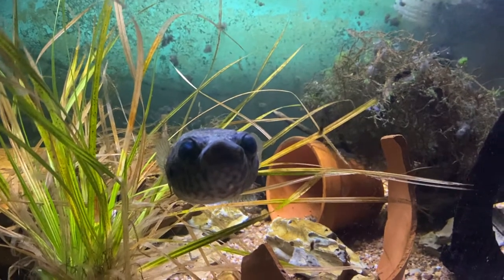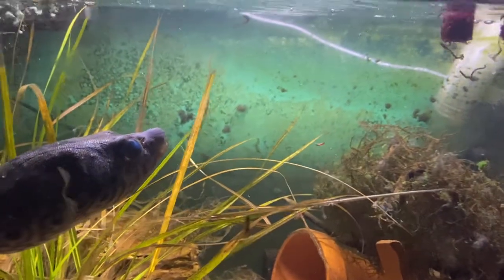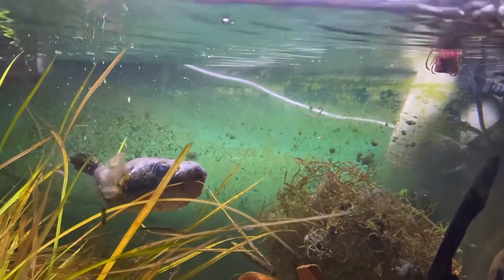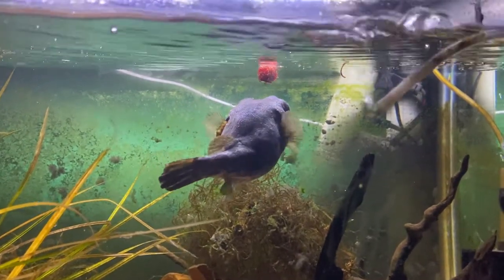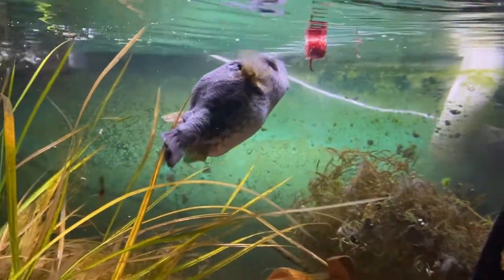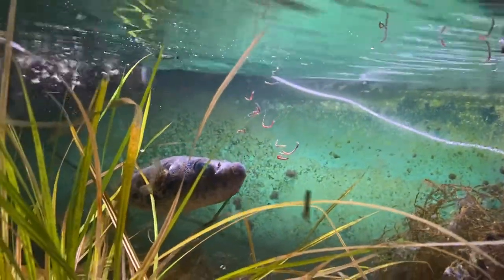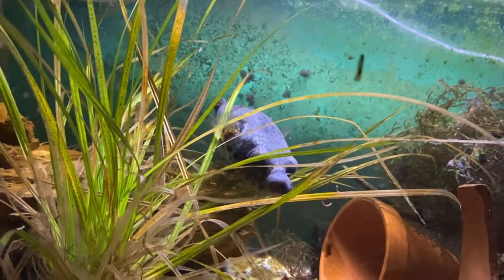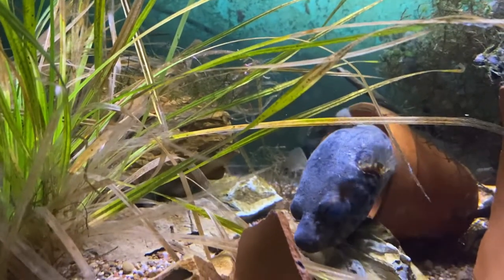DRAGON PUFFER FEEDING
Sterling the Humpback or Dragon Puffer, anticipates ambushing his nightly blood worm cubes!